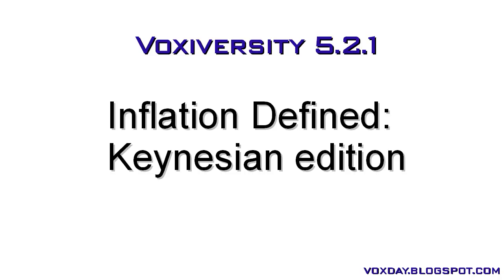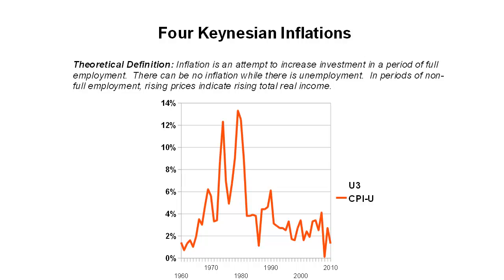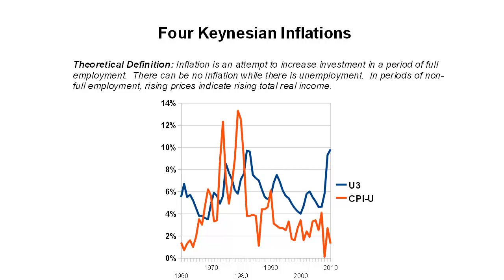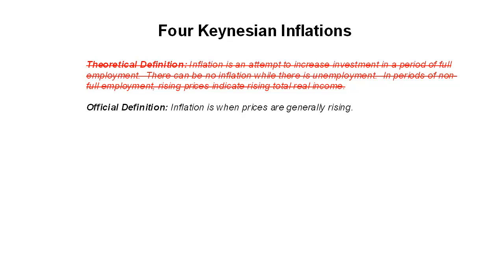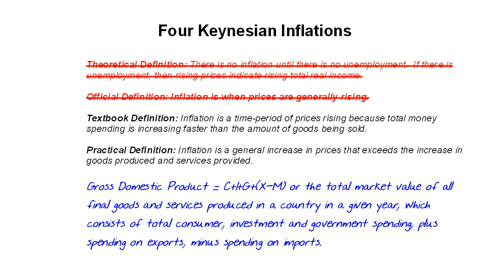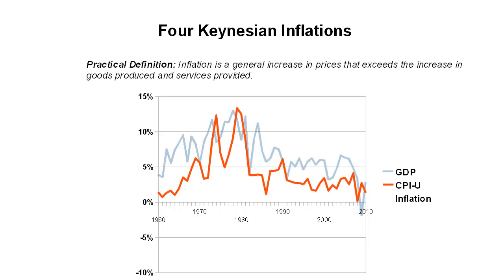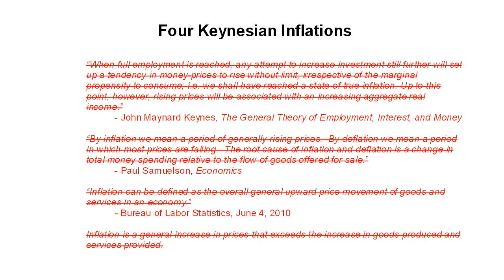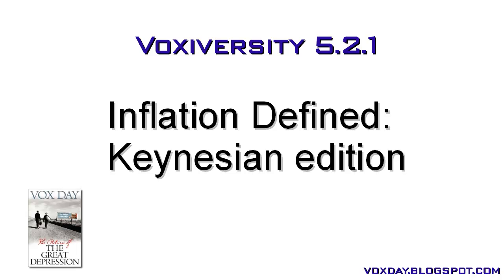Voxiversity 5.2: Inflation and Keynesian Economics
An economics lecture on the Keynesian definitions of inflation and an empirical consideration of each definition.